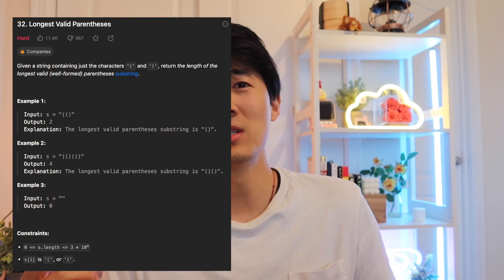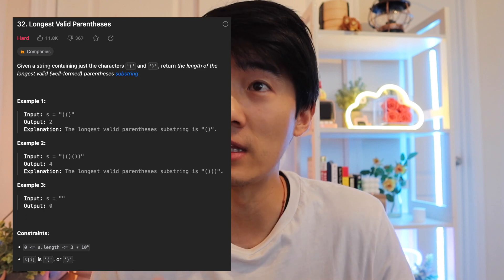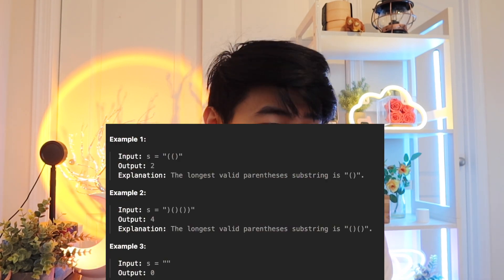This Is How You Should Study For A Software Engineering Interview | How I Study For Tech Interview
How to study for leetcode? Can a typical software engineer solve leetcode hard? Without practicing can I solve leetcode problems?

My Camera Gear